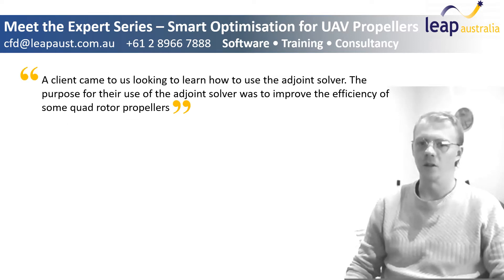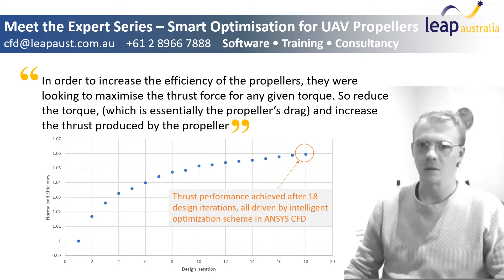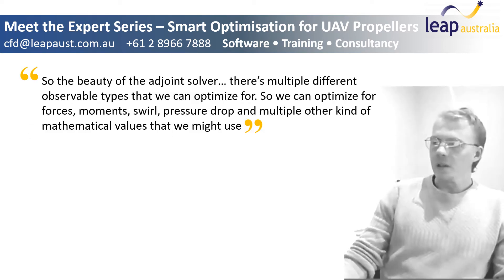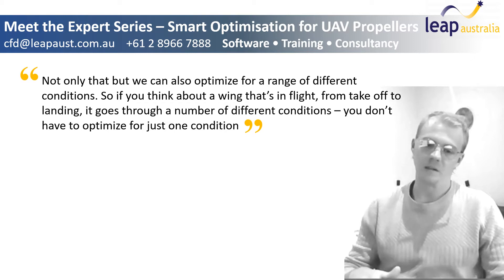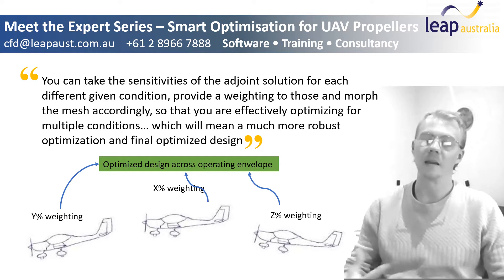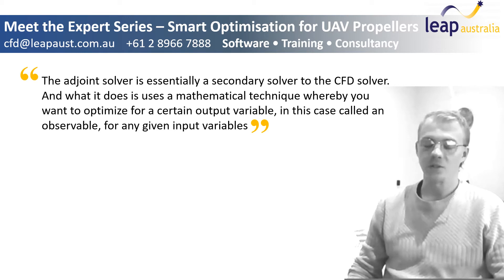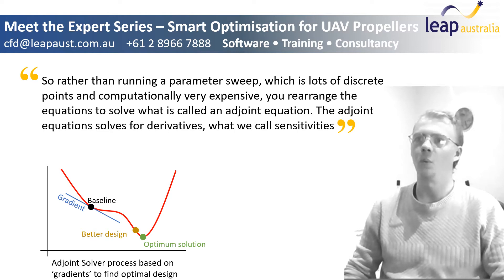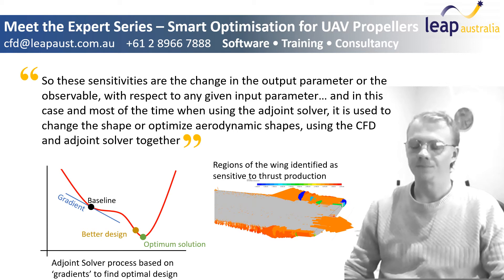Meet The Expert: Adjoint Solver